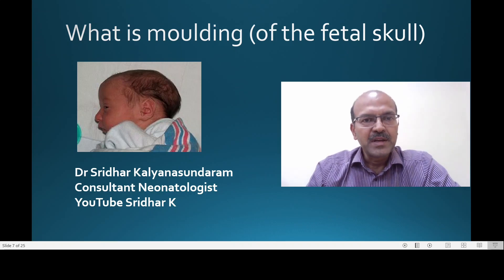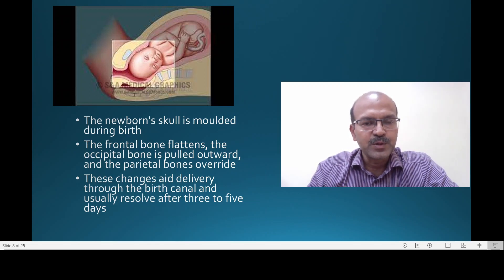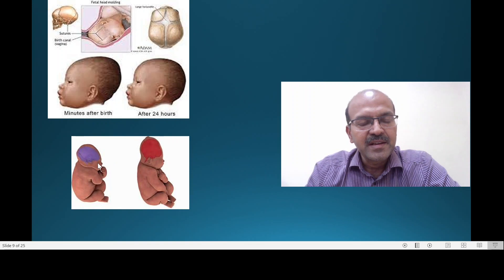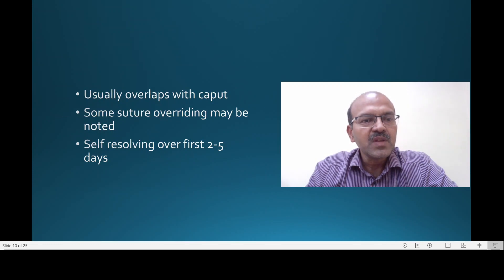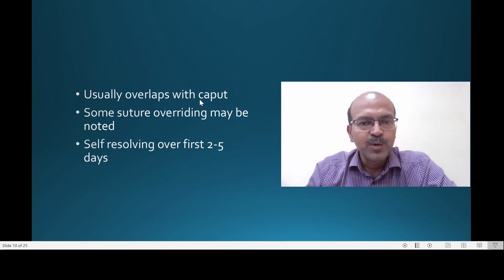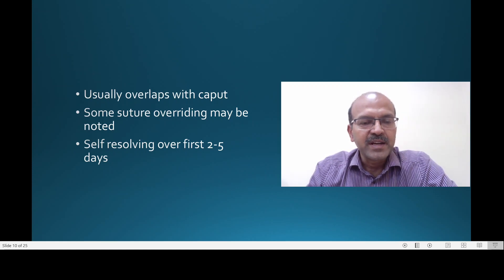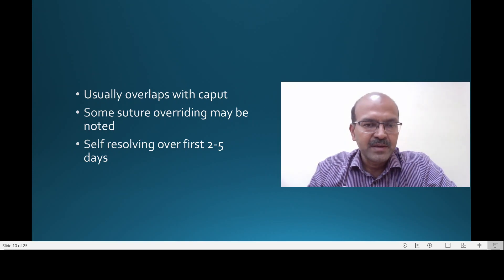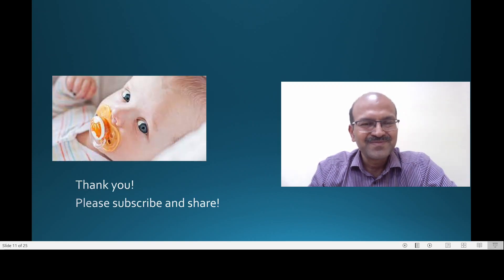Moulding of the newborn's head shape. Abnormal head shape at delivery. Dr Sridhar Kalyanasundaram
Moulding of the fetal skull is the process that allows the slight adjustment of the sutures (override of sutures, slight change in alignment) to allow the head to descend through the birthing path. This is self resolving, though parents are often concerned about the abnormal head shape of their baby. Typically, the suture override is in a stepping pattern, ie the bones overlap each other-this is in comparison to the ridging or peaked pattern we might see in craniostenosis-however, it is difficult to appreciate in some cases and close follow up is needed to ensure it resolves, confirming moulding.
The reason for this request is that the YouTube algorithm puts lots of weight on viewer engagement, measured by likes and comments. These videos are then more likely to be discovered by others, so it could benefit more.